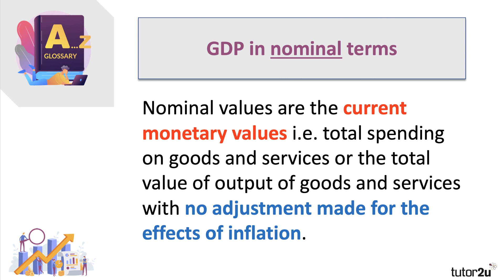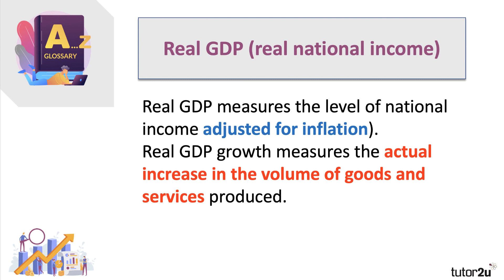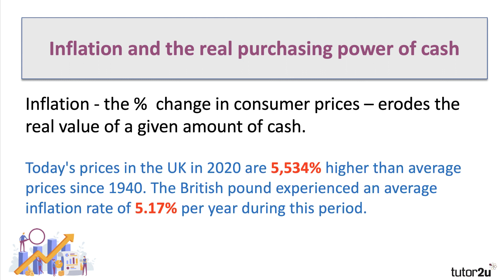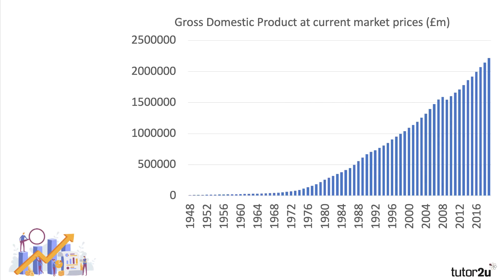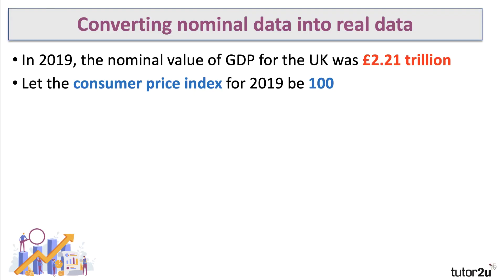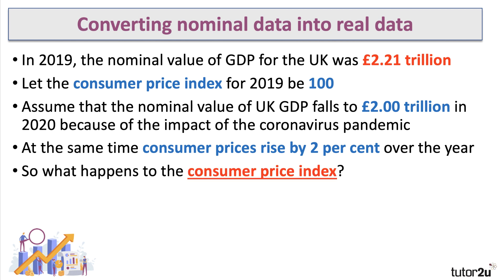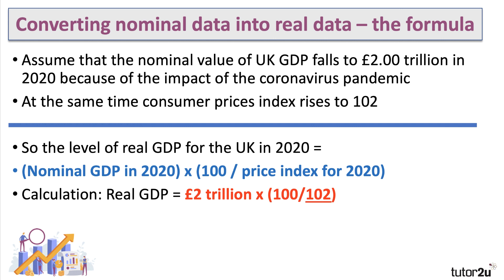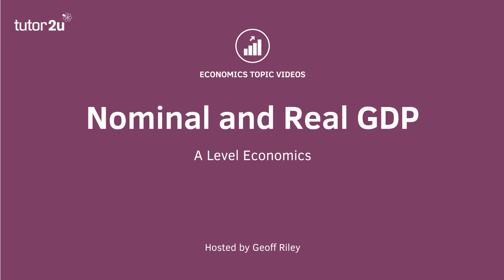Nominal and Real GDP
In this short revision video we look at the difference between nominal (money) and real GDP and we work through a quick calculation of converting nominal GDP into a real GDP figure.